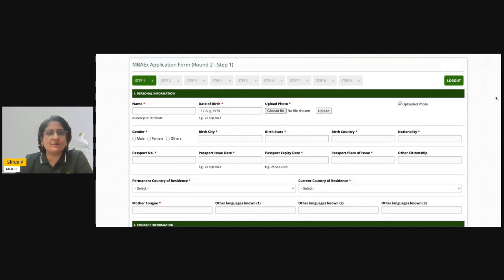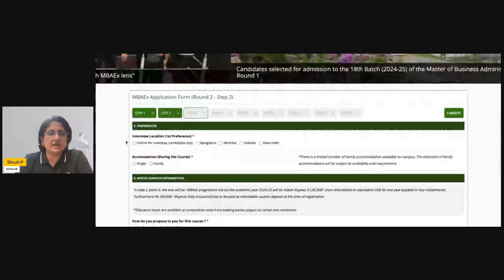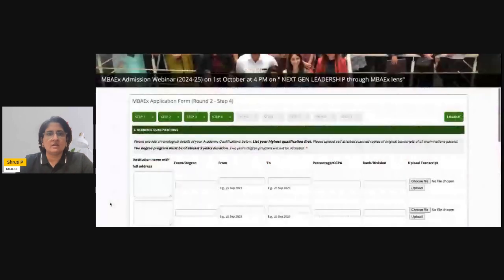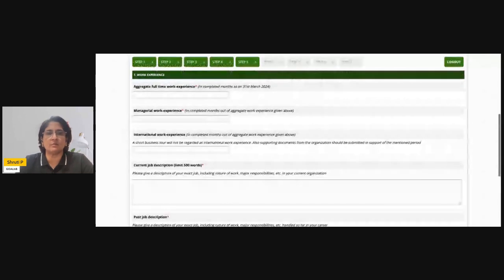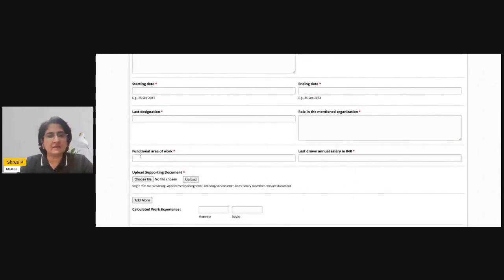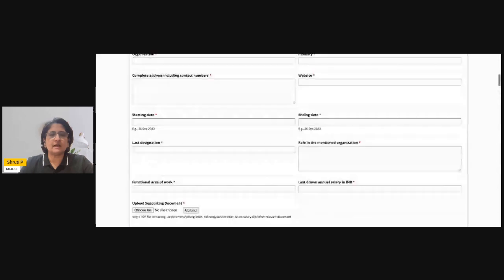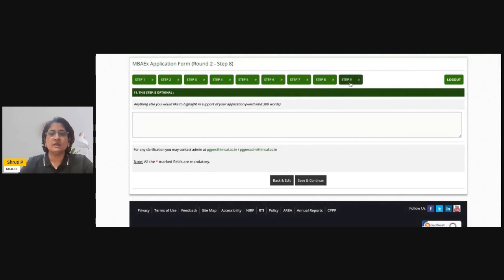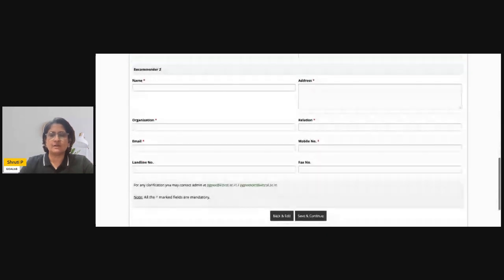Executive MBA from IIM Calcutta IIMC MBAEX Application Walkthrough 2024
Join us in this comprehensive walkthrough of the Executive MBA application process at IIM Calcutta, where excellence meets innovation.

In this video, we'll guide you step-by-step through the application process for the Executive MBA program at IIM Calcutta. Whether you're an experienced professional seeking to enhance your leadership skills or an entrepreneur aiming to take your business to new heights, IIM Calcutta's Executive MBA program offers the perfect platform for your aspirations.

Here's what you can expect in this application walkthrough:

Program Overview: We'll start by giving you a brief overview of the Executive MBA program at IIM Calcutta. Learn about the program's unique features, curriculum, and the kind of candidates it's designed for.

Eligibility Criteria: Understand the eligibility requirements for this program. Discover if your educational and professional background aligns with the prerequisites for admission.

Application Timeline: We'll provide you with the important dates and deadlines for the application process. Ensuring you submit your application on time is crucial, so make sure to mark these dates on your calendar.

Document Preparation: Learn about the essential documents you need to gather before starting your application. These may include academic transcripts, professional references, and more.

Online Application: Walk through the step-by-step process of filling out the online application form. We'll highlight key sections and provide tips on how to make your application stand out.

Statement of Purpose (SOP): Understand the significance of your Statement of Purpose and get valuable insights on how to craft a compelling narrative that showcases your motivation and aspirations.

Recommendation Letters: Learn how to approach your recommenders and what they should focus on in their letters. Strong recommendations can significantly bolster your application.

Application Fee: Get information about the application fee structure and payment process. We'll ensure you're aware of the financial aspects of applying to the program.

Interview Process: Discover what to expect during the interview rounds and how to prepare effectively. Interviews are a critical part of the selection process, and we'll help you put your best foot forward.

Selection Criteria: Gain insights into the factors that IIM Calcutta considers when evaluating applicants. Understanding these criteria will help you tailor your application to align with the institute's expectations.

By the end of this video, you'll have a clear understanding of what it takes to apply for the Executive MBA program at IIM Calcutta, from initial eligibility checks to acing your interviews.

Join us on this educational journey, and take your first step toward a future of leadership and excellence with IIM Calcutta. Don't miss this opportunity to pursue an Executive MBA that will transform your career and open doors to exciting new possibilities. Start your application process today!